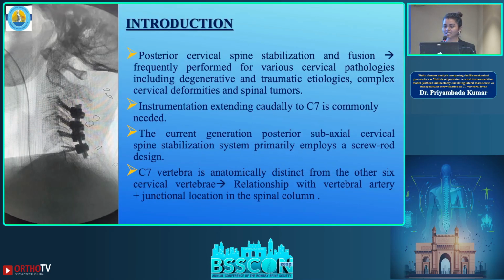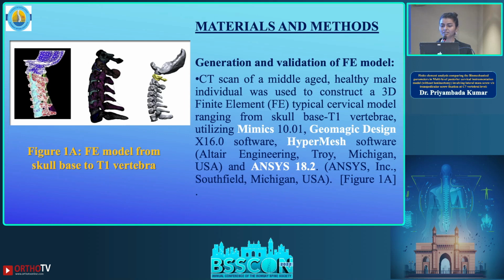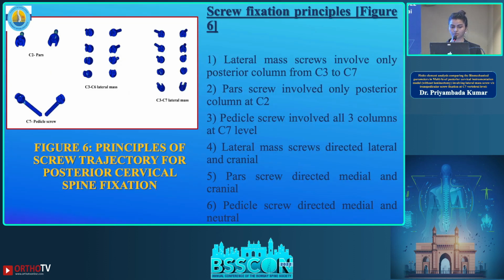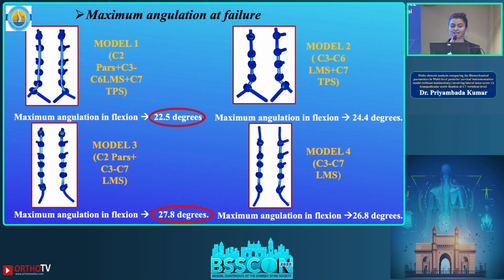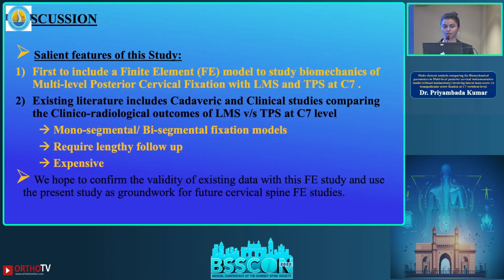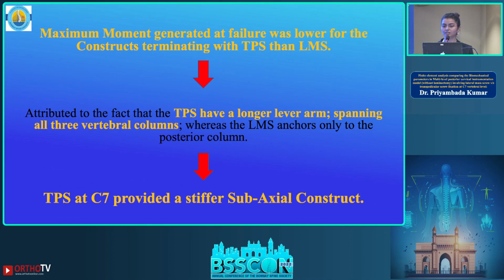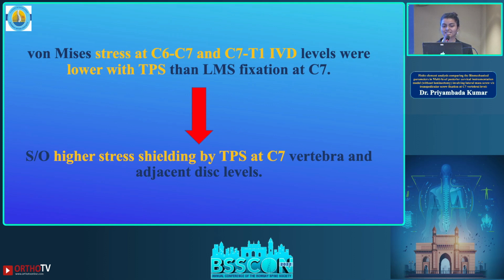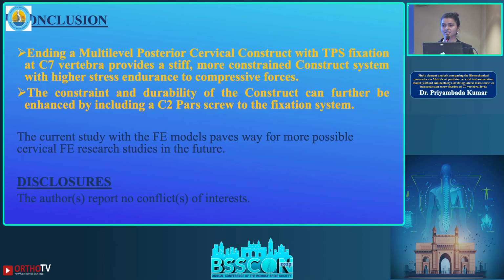BSSCON 2022 : Lateral Mass Screw vs Transpedicular Screw - C7 vertebral level - Dr. Priyambada Kumar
BSSCON 2022 : Involving Lateral Mass Screw vs Transpedicular Screw Fixation at C7 vertebral level - Dr. Priyambada Kumar

President : Dr S K Srivastava
Secretary : Dr Satyen Mehta
Treasurer : Dr Amit Sharma